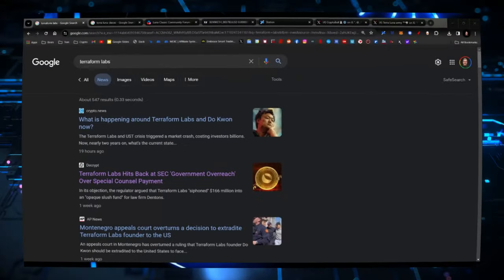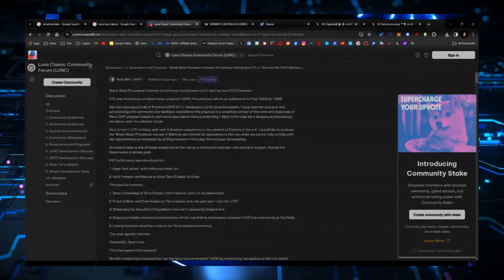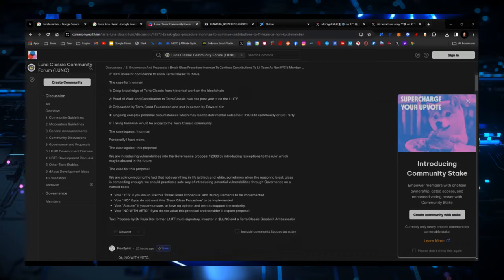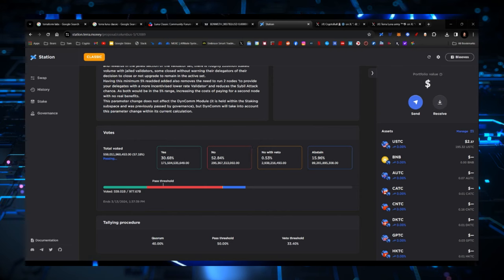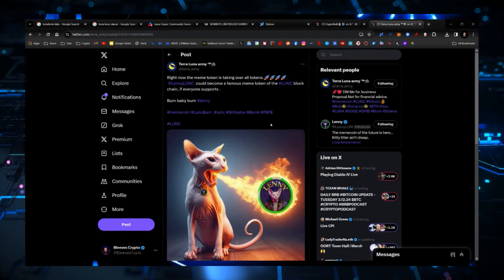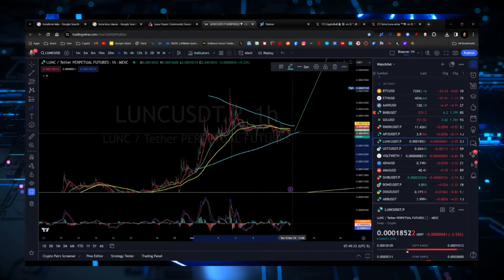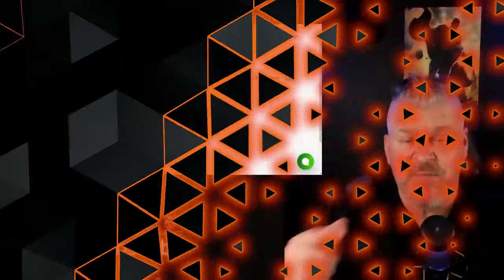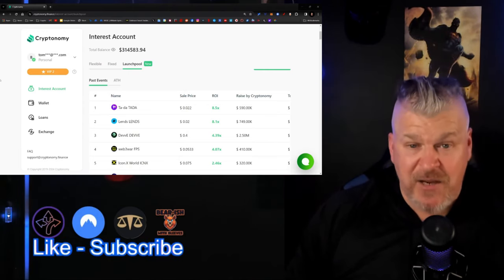TERRA LUNA CLASSIC NEWS! NEW PROPOSAL TO BYPASS KYC IS PROPOSED!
CRYPTO WALLETS
🪙 ERC-20 Wallet: 0xD507c4eEf733dfC3AB7A145b0367a867a6C45e0C
🪙 BTC Wallet: bc1qsu5c76jkw08a0eqkfkzgcfya99vle3kxe93a3u
🪙 Solana Wallet: FKQssfYgC2qrENwG2cyJyqH7hEYxFWH149zFrGx5Tuj8
🪙 Terra Luna Wallet: terra1ecl4l7yp5cqzgl0hdrlxp8lwjrr6epdv43scsc